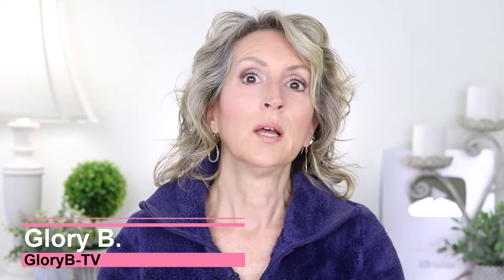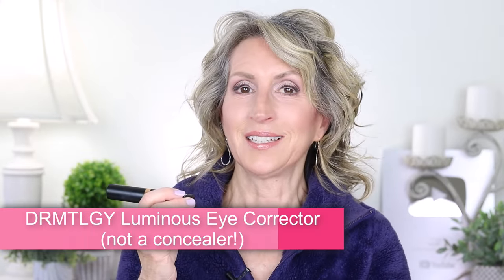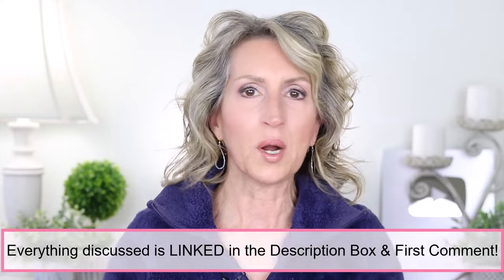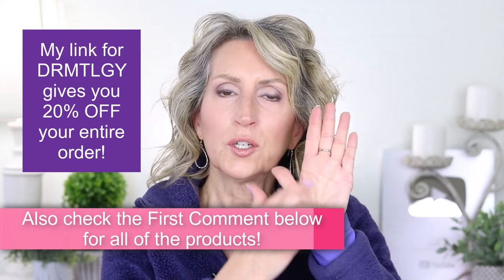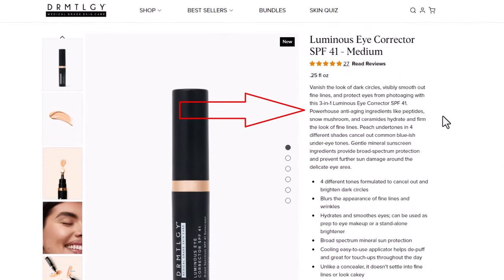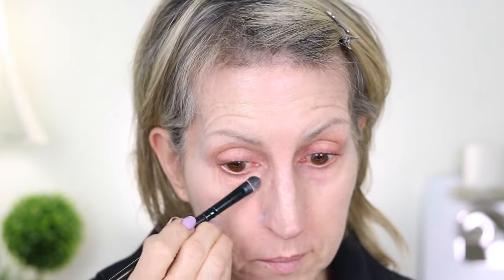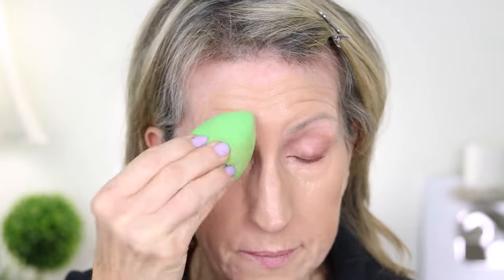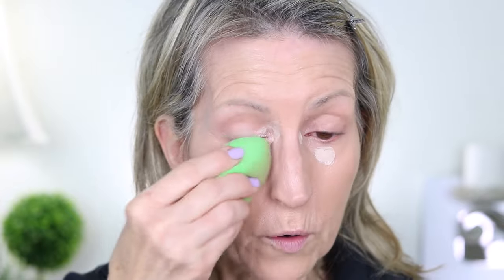DRMTLGY Luminous Eye Corrector SPF 41 - Compared to My Favorite Eye Corrector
🔽 GET THE LINKS HERE! 🔽

E.L.F. Flawless Concealer Brush (used to apply powder to undereye area)

Discount for first-time buyers with Code:  HOWTO